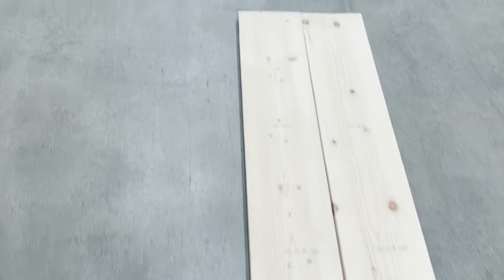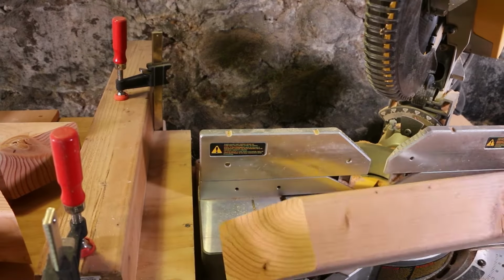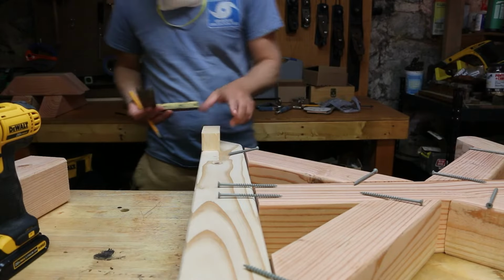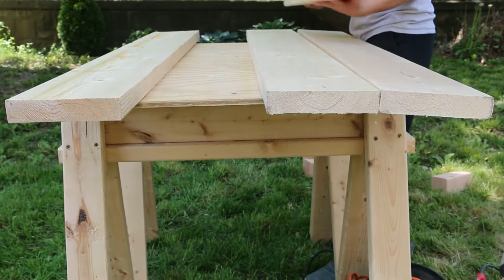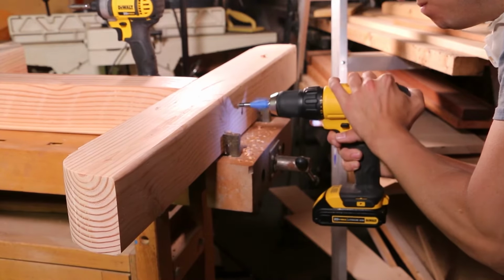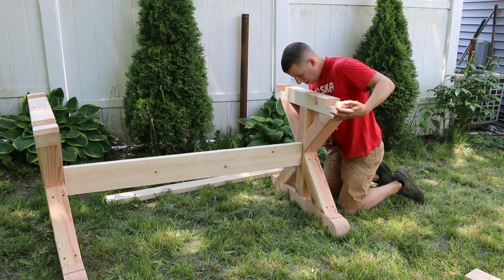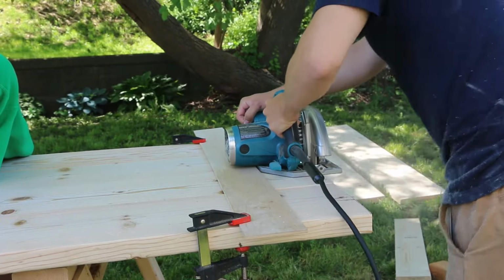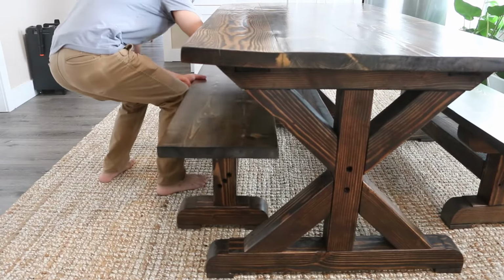Build a Farmhouse Dining Table with Benches - Easy DIY with Plans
Save money and build your own farmhouse dining table DIY and benches from dimensional lumber. Easy to follow detailed plans. This build is focused on simplicity and efficiency, while still producing a sturdy farmhouse dining table that will last a lifetime. Farmhouse dining table and chair sets can easily set you back over $1,000. This sturdy and functional kitchen table fits 4 people easily on the benches, with extra space for two at each end of the table if you add spare chairs. This dining room table is about 6 feet long by 36″ wide, not including the benches, which nest under the table to save room. This is the perfect DIY woodworking project that will save you money, and doesn’t require tons of tools (planer & jointer help but aren’t necessary).

This beautiful rustic trestle table can be built with pine lumber found easily at local big hardware stores and can be customized to nearly any length or width. You can also choose to stain or paint the table any color you’d like.

See my detailed plans, which include a lumber cut list, detailed step-by-step instructions with 3D models.

Project plans for this table are for sale @

Tools:
➤Kreg jig
➤Table Saw
➤Circular Saw
➤Orbital Sander
➤Drill & Impact Driver
➤Roller stand
➤Countersink bit

Materials:
➤3.5” Decking Screws – Box
➤1 5/8” Wood Screws – qty 48
➤3/8” dowels (optional)
➤2 1/2″ Kreg screws
➤Small metal washers that fit over the decking screws – 1 box
➤Sandpaper – 80, 100, 120, 150, 180 and 220 grits for the orbital
➤3/8” Forstner bit
➤Pre-stain wood conditioner – 1 quart
➤Wood Stain – 1 quart
➤Water Based Polyacrylic – 1 quart
➤Brush